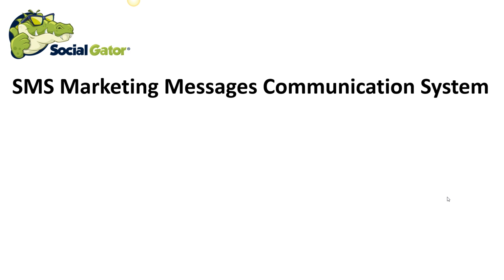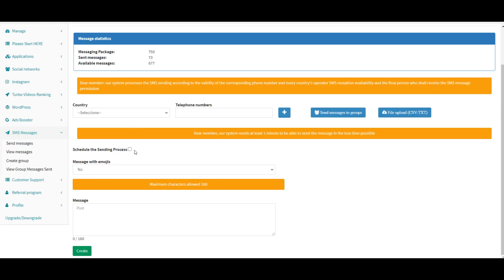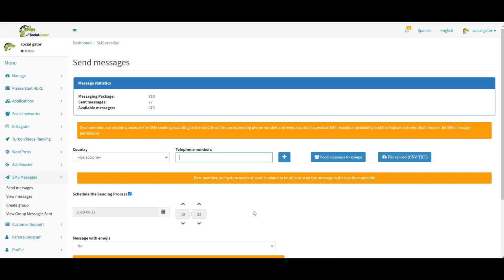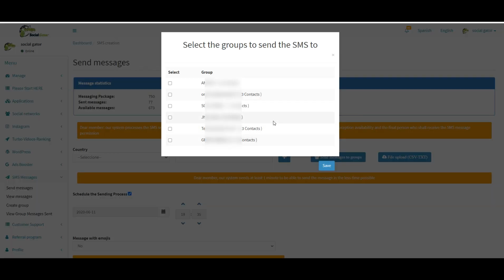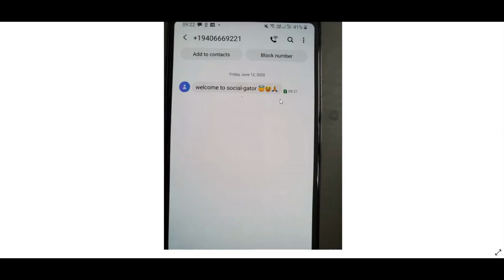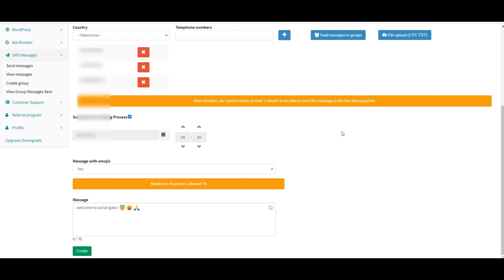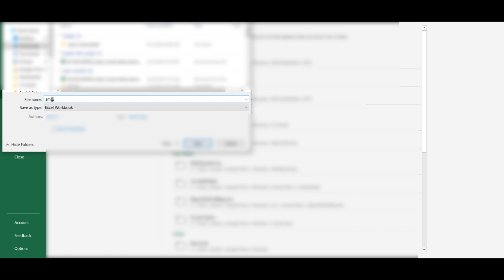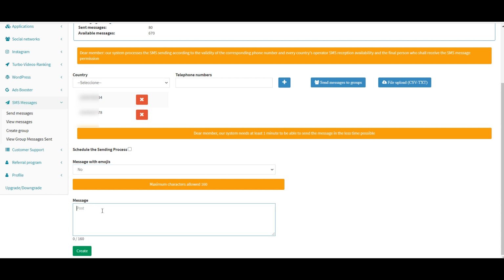how to use and send SMS messages and create marketing strategies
SMS messages!

Discovering, Planning, Publishing and Analytics Made Easy
find and publish Top performing content for any Topic or industry, collaborate with your team, automate and schedule in just few minutes, track and measure performance and take full control of your social networks by keeping your audience up to date and ready to hear more about you or your business

Choose the Right Market Niche and Make It Work for You
You just need to create your specific campaign, target it into the right market, and Social Gator will do the rest! : you will get a 24/7 automated quality system to boost your audience that will allow you to grow globally

Create Promo, Publishing, Ranking Video Process and Following Campaigns with Ease

We have created smart algorithms that allow you to create the most effective converting campaigns not only for boosting quality content to your social networks and new audience/followers but for video ranking, so that way your social media will work for you while you can see effective results almost immediately.